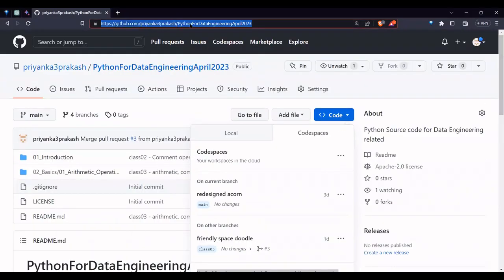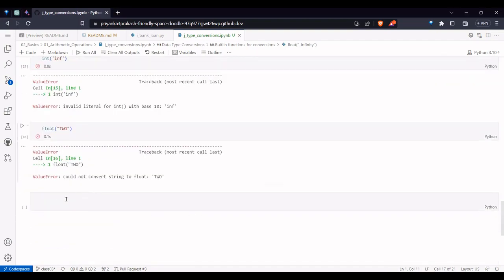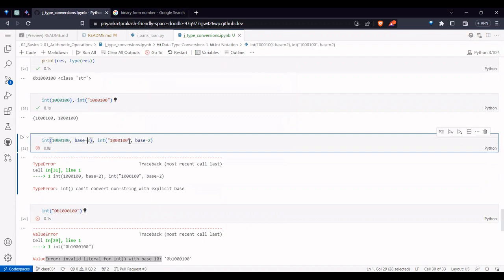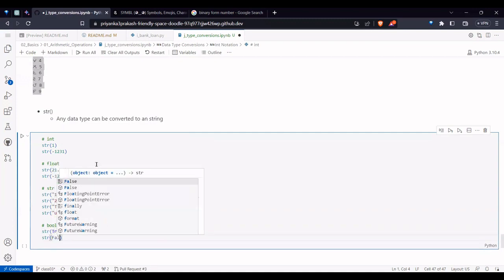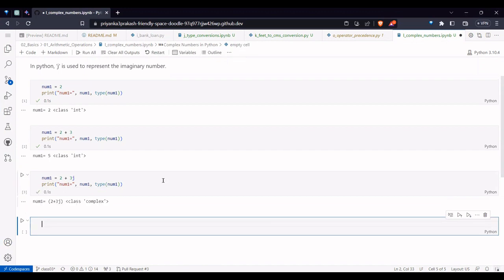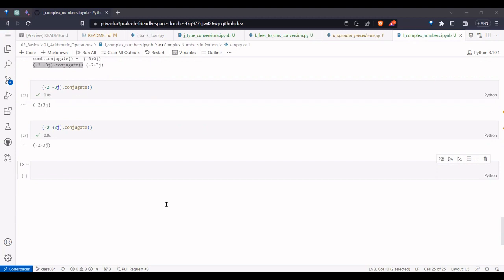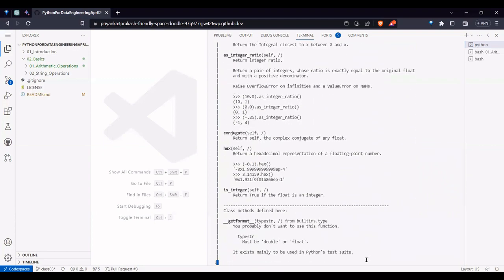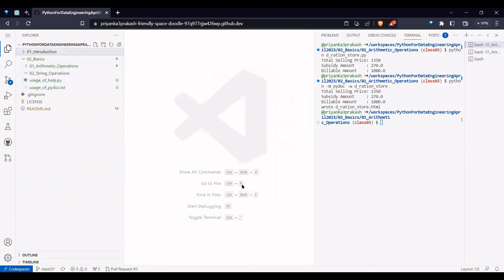class04 - Builtin types, type conversions, complex numbers, abs() help() pydoc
Builtin types, type conversions, complex numbers, abs() help() pydoc